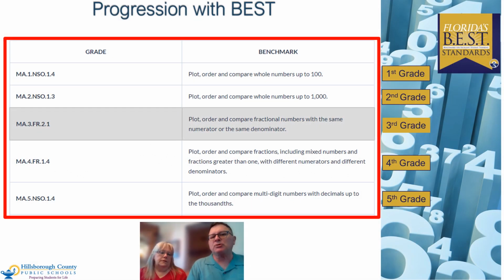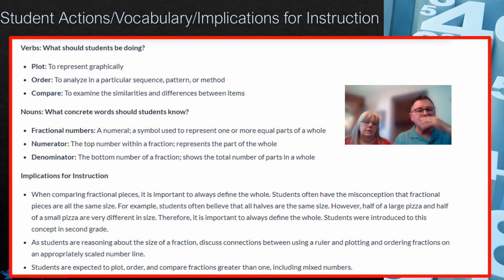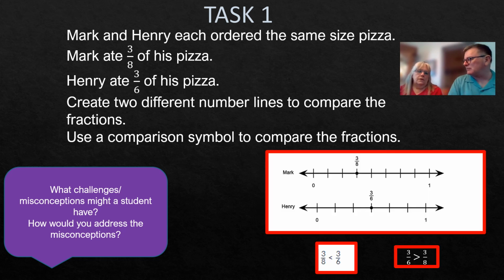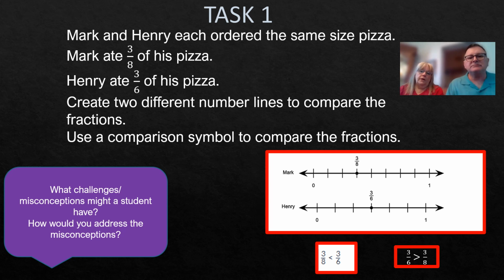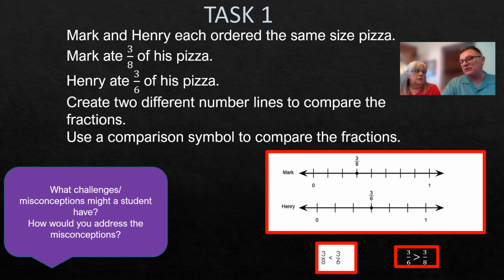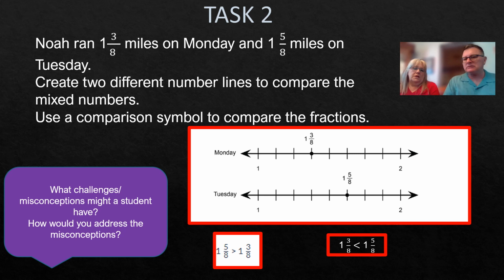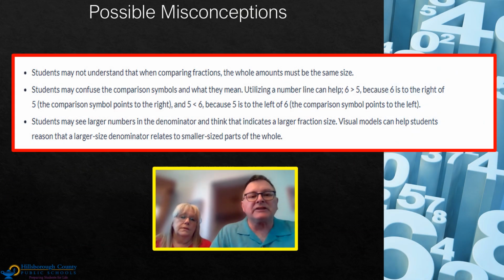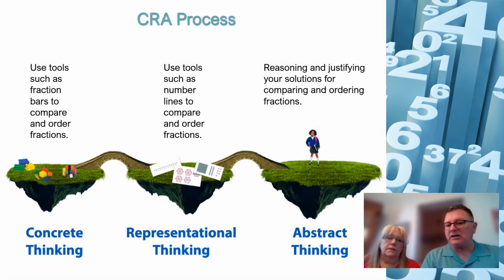Math Dive in Five Grade 3 Unit 18 - Compare and Order Fractions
This edition of Dive in Five explores comparing and ordering fractions.